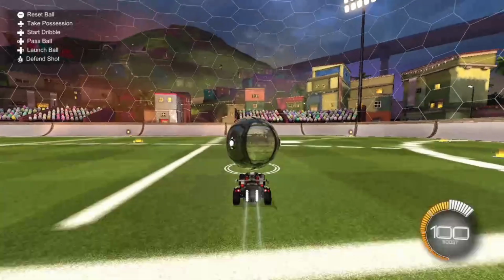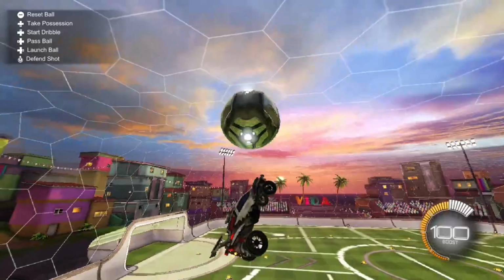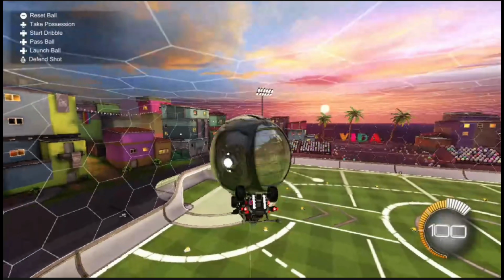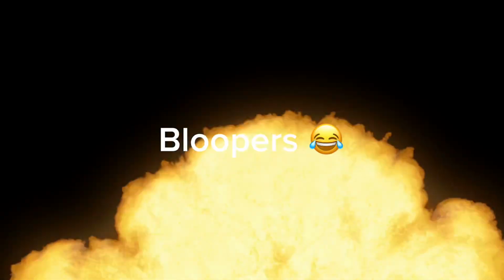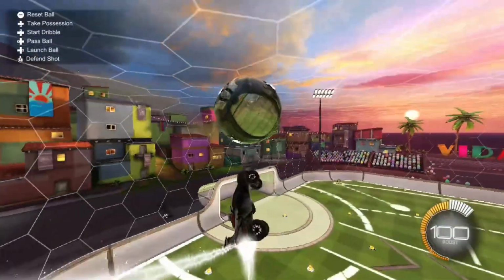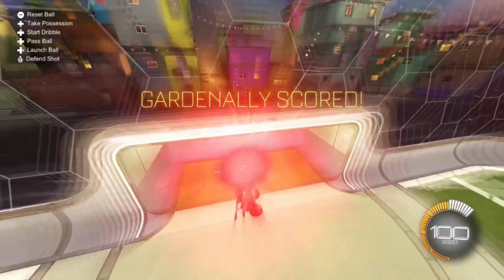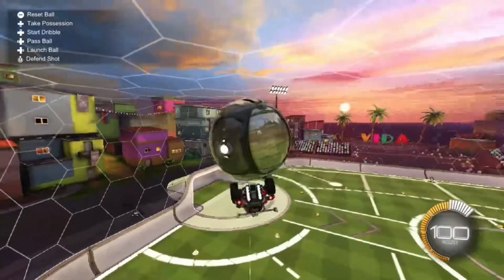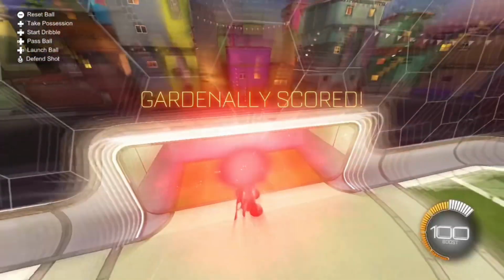How to flip reset (the basics) (intermediate coverage) (watch after you hit an air dribble or now)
Idk, not my best creation, it’s just for those who have a decent bit of aerial control and who want to learn how to flip reset